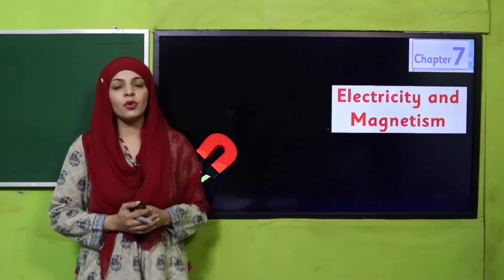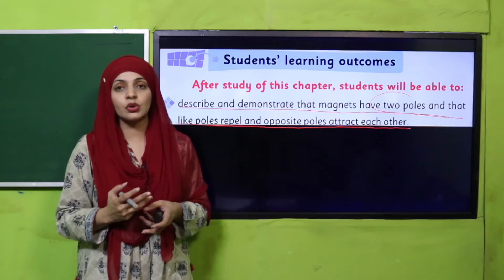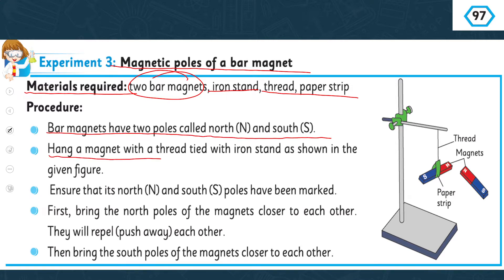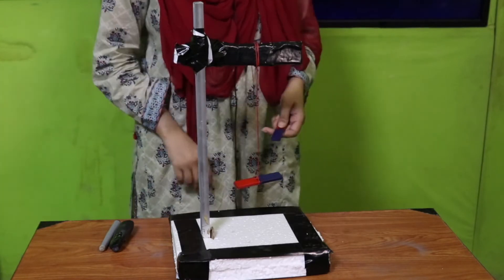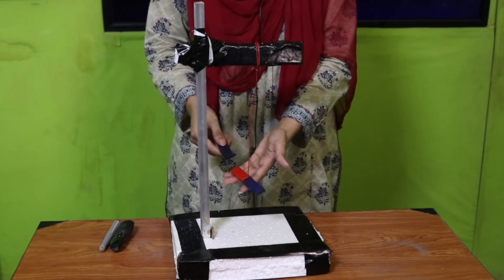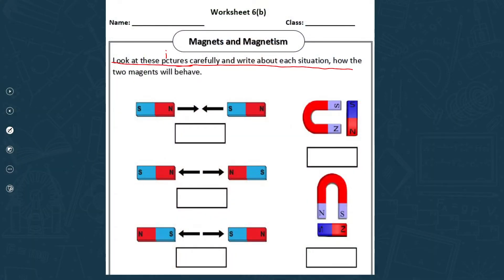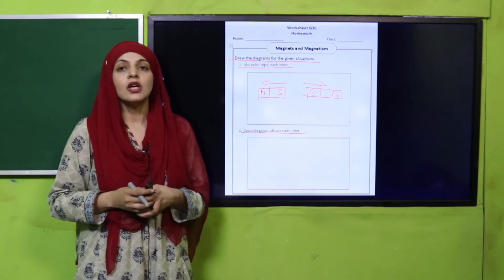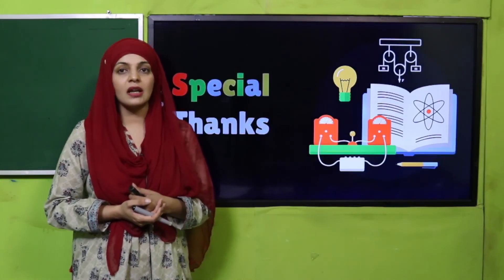Science Grade 5 Chapter 7 Lecture 6b || SNC 2020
Experiment 3.
Magnetic poles of a bar magnet.

1. PowerPoint Presentation

2. Lesson Plan

3. Worksheet/Activity

4. Worksheet/Activity